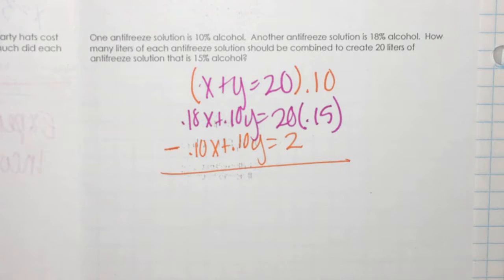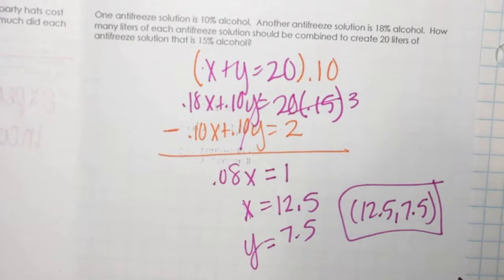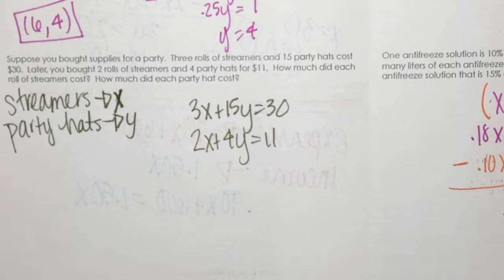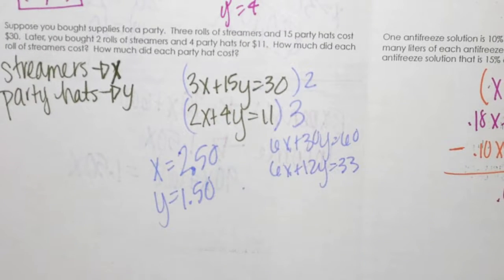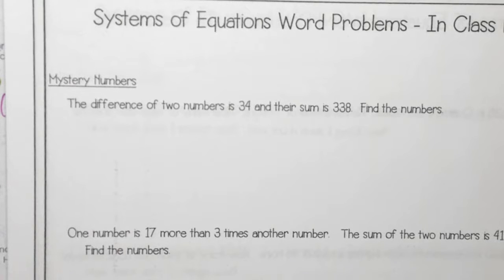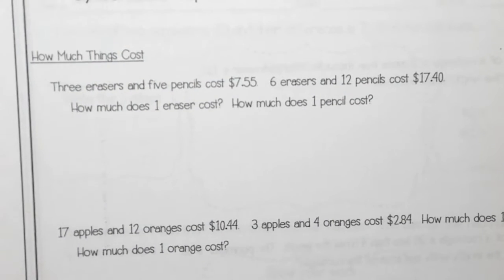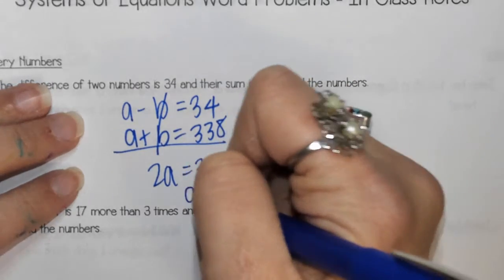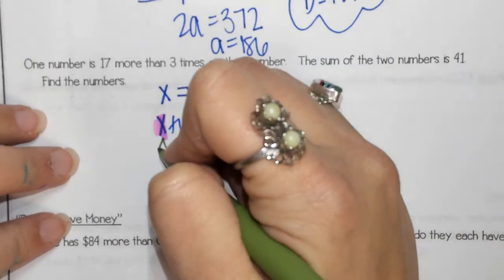1 29 18 6th p2